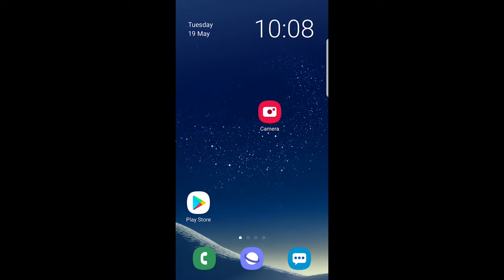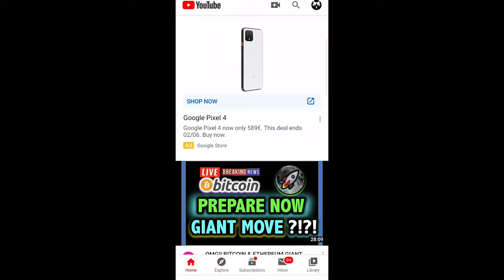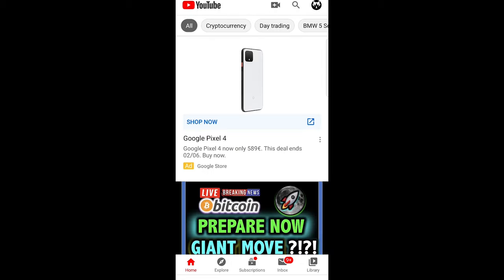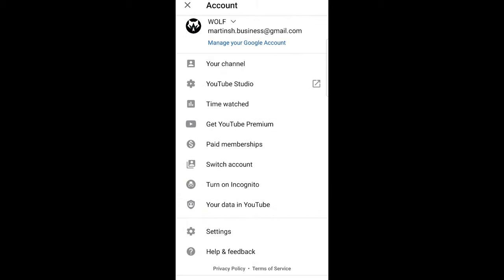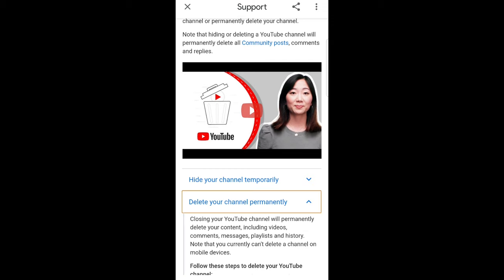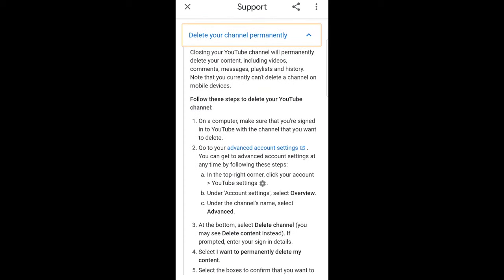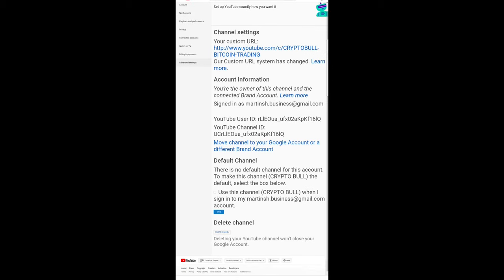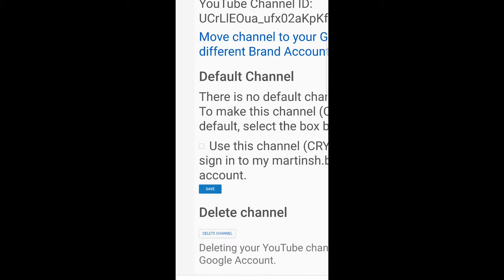HOW TO DELETE YOUTUBE CHANNEL ON PHONE